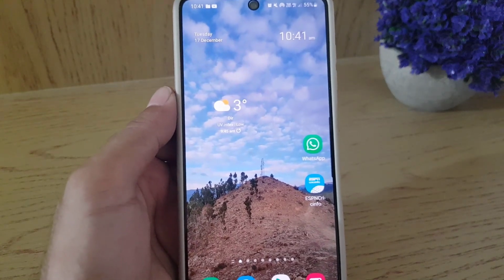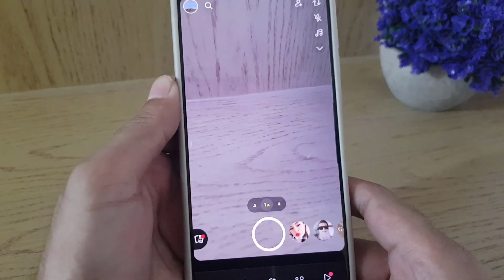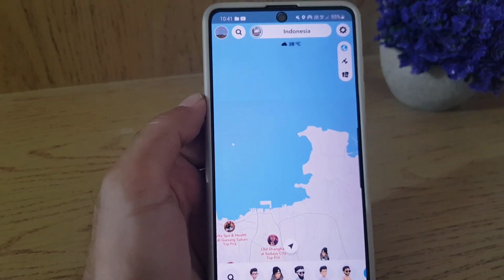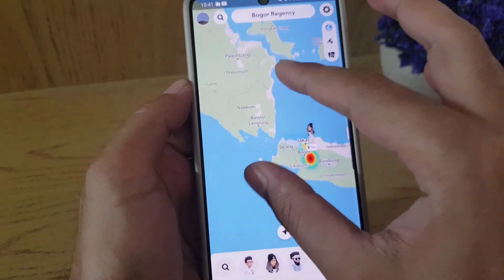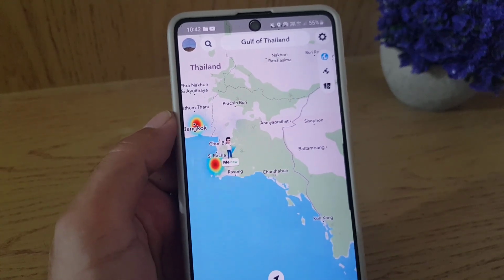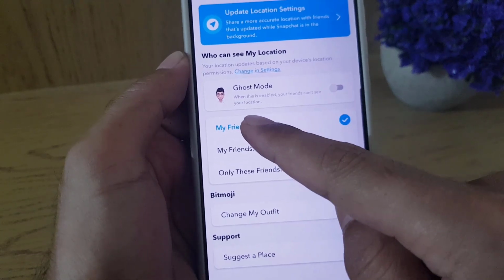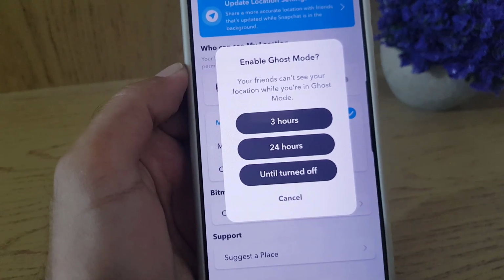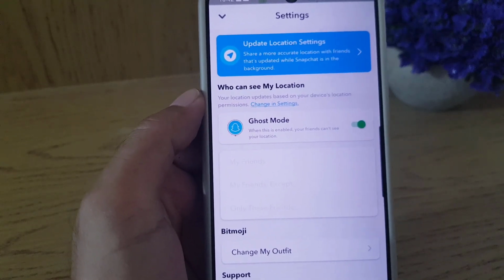How to Enable Ghost Mode on Snapchat { Hide Live Location }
Snapchat Ghost Mode, in this snapchat tutorial you will learn how to enable ghost mode on snapchat.